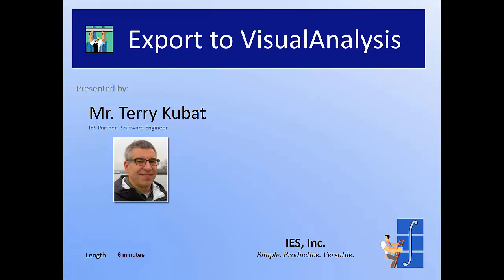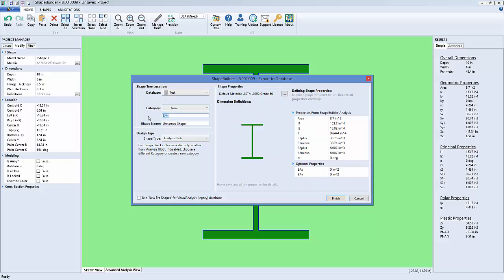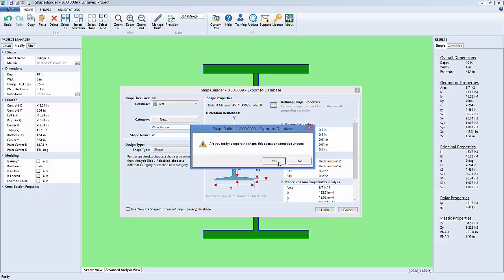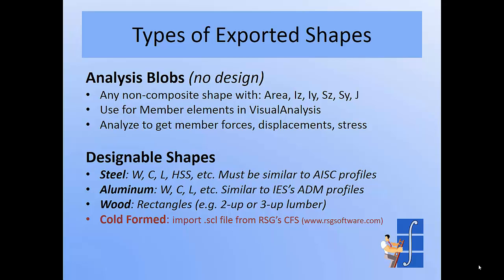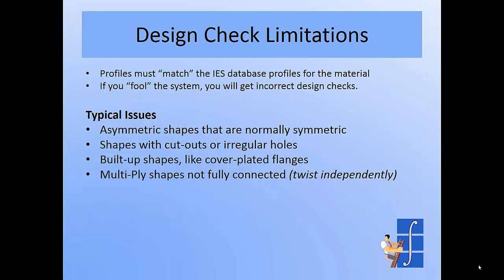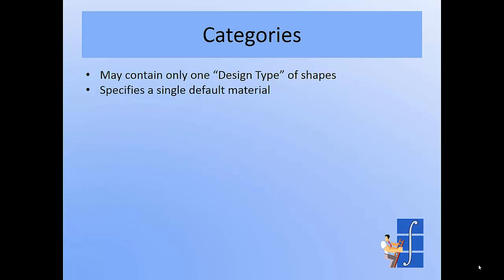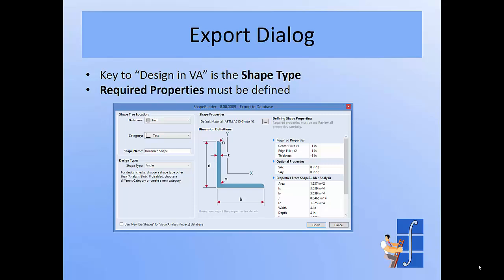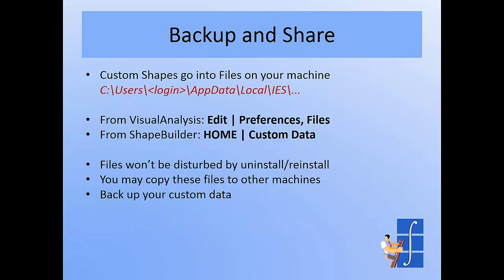SB Export to VisualAnalysis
Export custom shapes from ShapeBuilder to VisualAnalysis--and get design checks.